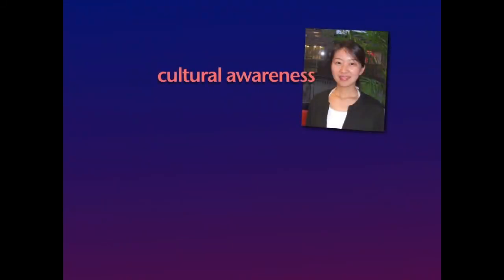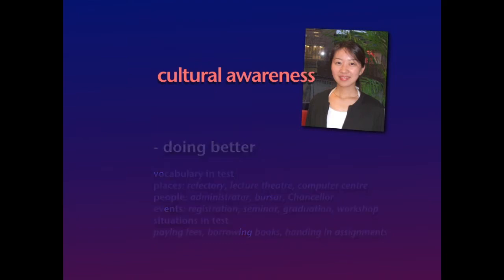Achieve IELTS and intercultural communication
This video is about Achieve IELTS and intercultural communication